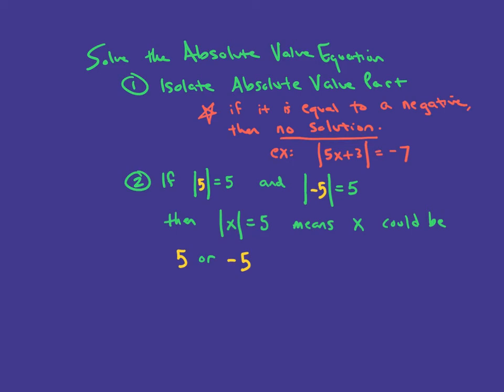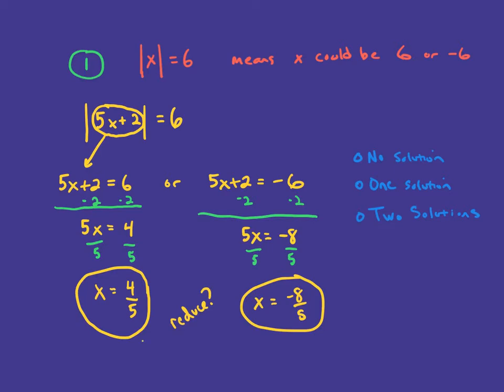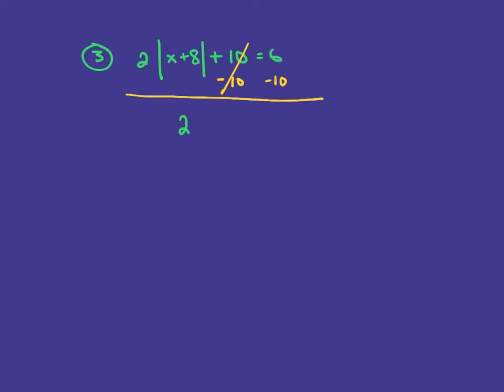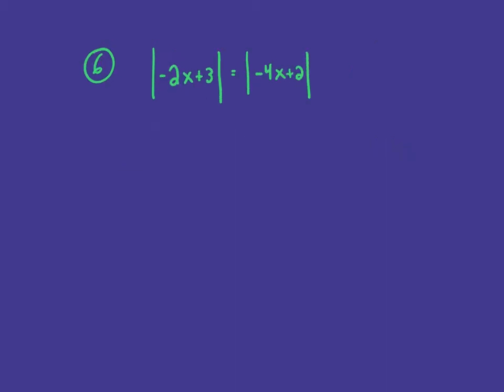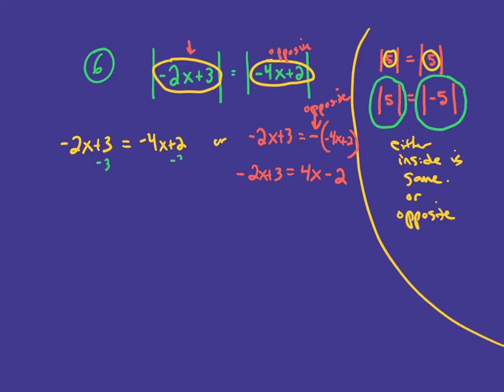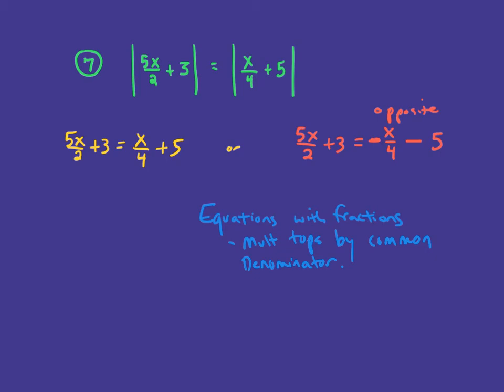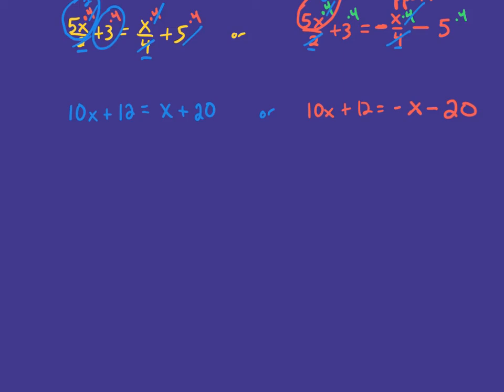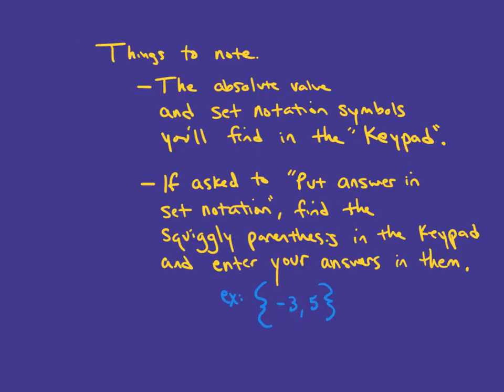7.10 (Absolute Value Equations)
Hawkes Preparation for College Mathematics